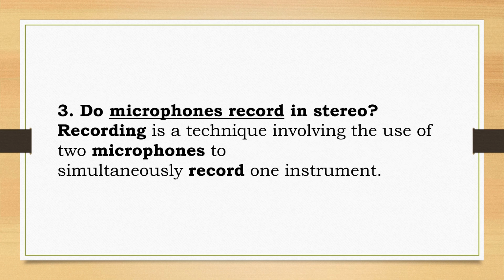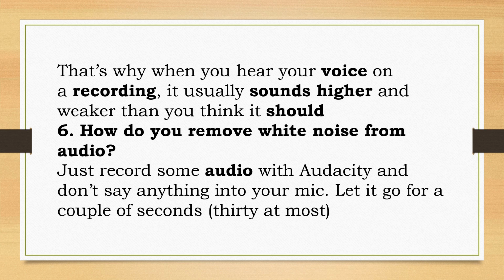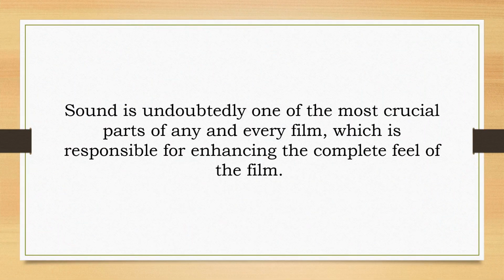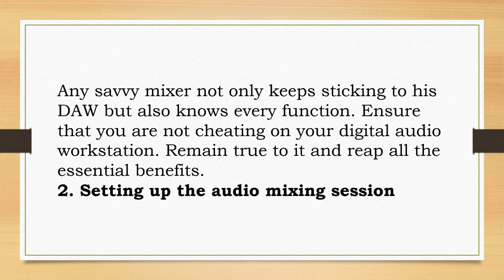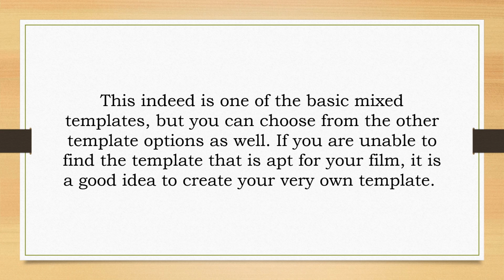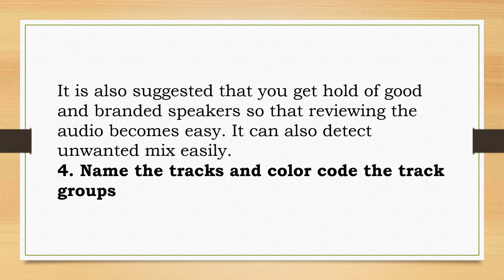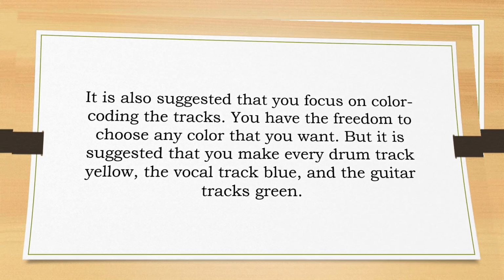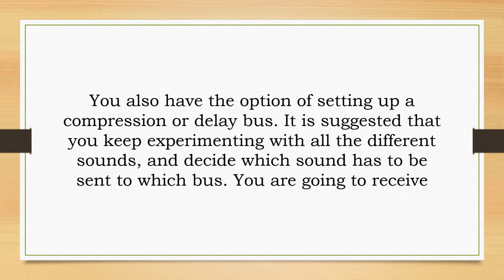Recording And Mixing Tips For High-Quality Audio Visual Output (Case Study)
6 Common Audio Recording Issues and Questions Expounded
1. Should vocals be mono or stereo?
There may be a case for recording the great Satchmo in stereo, but otherwise, there is little point in recording a normal pop/rock/hip hop vocal in stereo. The mouth is effectively a point source and can be recorded as such. A single microphone, resulting in a mono recording, will do just fine
2. Stacking the Lead Vocal
The amount of stacking can also change based on a particular part of the song. Typically, you stack more on the chorus than the verse – but stacking is common on both. … It will sound warmer and fuller but not quite as crispy or intimate as a well-mixed single lead performance
3. Do microphones record in stereo?
Recording is a technique involving the use of two microphones to simultaneously record one instrument. The mono signals from each microphone are assigned to the left and right channels of a stereo track to create a sense of width in the recording.
4. Why does my voice sound bad when recorded?
It’s because when you speak you hear your own voice in two different ways. The first is through vibrating sound waves hitting your eardrum, the way other people hear your voice. … Then when you hear a recording of your voice, it sounds distinctly higher
5. Why does my voice sound higher when recorded?
When you speak, your vocal cords create sound waves that travel through the air to reach your inner ear. … This means that your voice usually sounds fuller and deeper to you than it really is. That’s why when you hear your voice on a recording, it usually sounds higher and weaker than you think it should
6. How do you remove white noise from audio?
Just record some audio with Audacity and don’t say anything into your mic. Let it go for a couple of seconds (thirty at most) for best results. Once you have your white noise recorded, select it using your mouse. Then go into the “Effect” drop-down menu and look for the “Noise Removal”
Sound is undoubtedly one of the most crucial parts of any and every film, which is responsible for enhancing the complete feel of the film. The audience is going to react following the kind of music that is added in a particular film sequence. Music helps in providing continuity so that any cut in the film looks normal and smooth. It is not easy to record or mix music for your films. But if you know music lessons and certain important and quick tips, it is going to be extremely easy for you